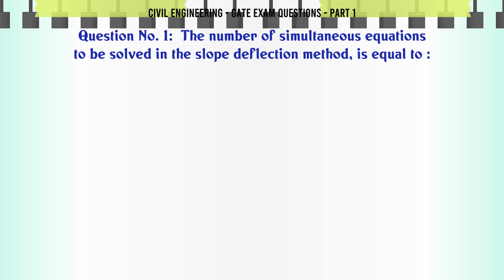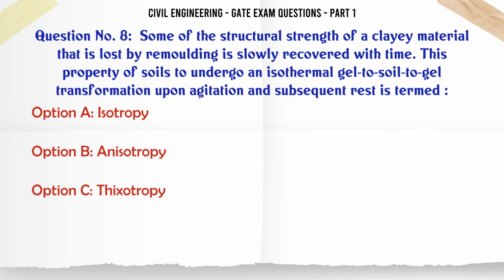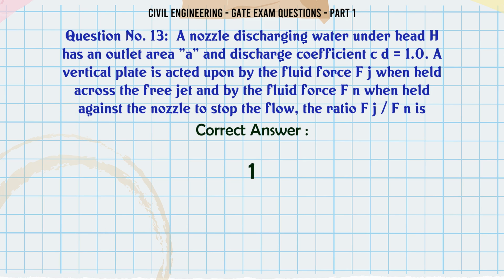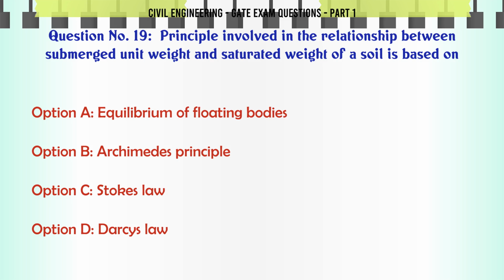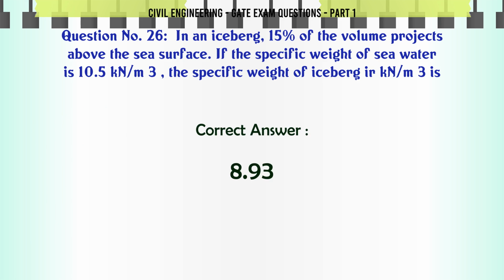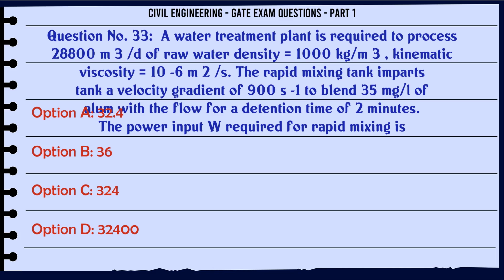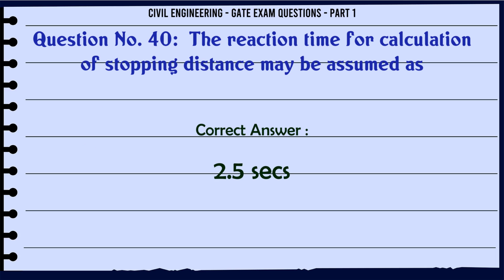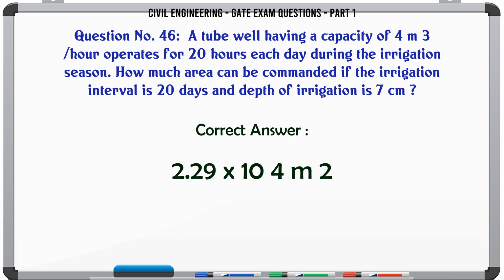MCQ Questions GATE Exam Questions - Part 1 with Answers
GATE Exam Questions - Part 1 GK Quiz.

Question and Answers related to GATE Exam Questions - Part 1

List of top 5 Questions:

The characteristic strength of concrete is defined as that compressive strength below which not more than

Un-factored maximum bending moments at a section of a reinforced concrete beam resulting from a frame analysis are 50, 80, 120 and 180 kNm under dead, live, wind and earthquake loads respectively. The design moment kNm as per IS: 456-2000 for the limit state of collapse flexure is

The 5-day BOD of a wastewater sample is obtained as 190 mg/l with k = 0.01 h -1 . The ultimate oxygen demand mg/l of the sample will be

A tube well having a capacity of 4 m 3 /hour operates for 20 hours each day during the irrigation season. How much area can be commanded if the irrigation interval is 20 days and depth of irrigation is 7 cm ?

Content of this Video:

MCQ question answers for GATE Exam Questions - Part 1